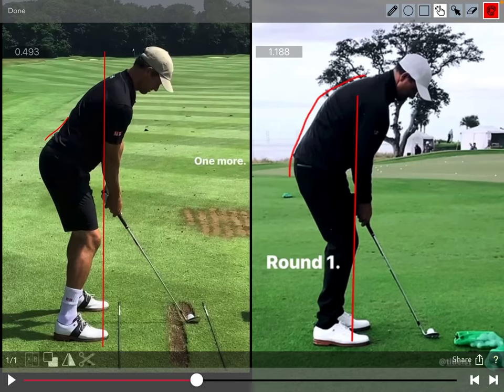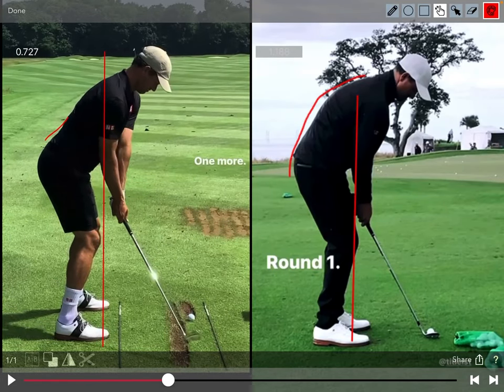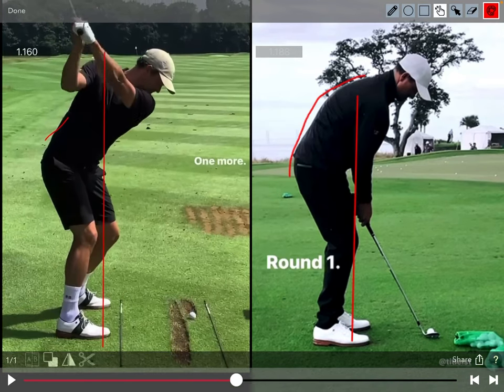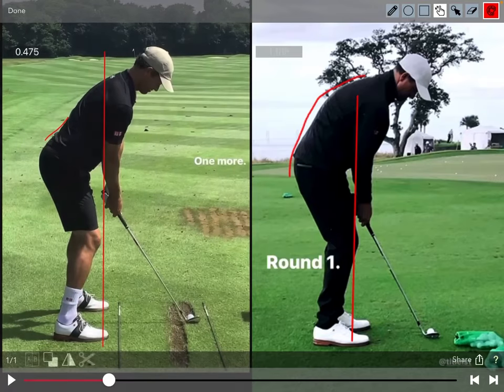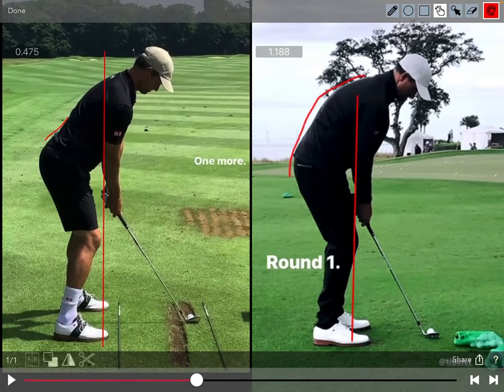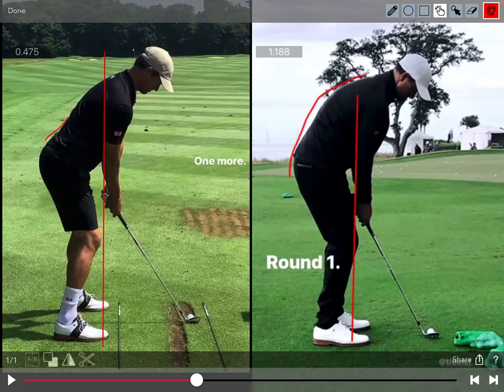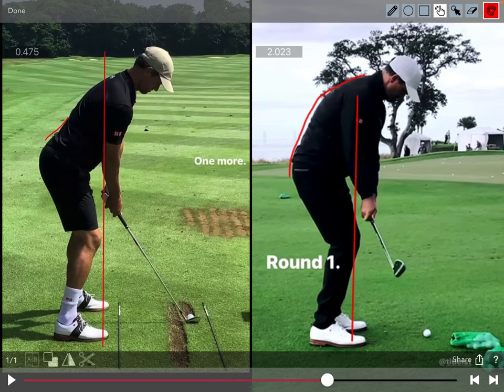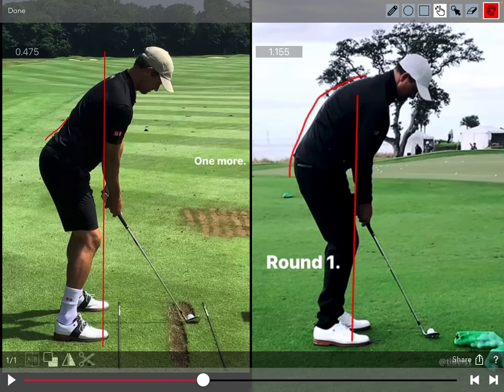Full Swing vs. Short Game Setup Differences ft. Adam Scott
Adam Scott demonstrates beautifully some of the differences between a full swing and short game setup. Not that these things are mandatory, but if you’re feeling too stiff and rigid in your short game, give this a try!